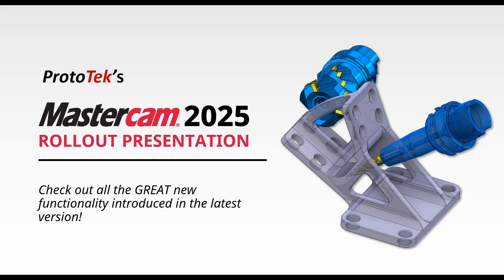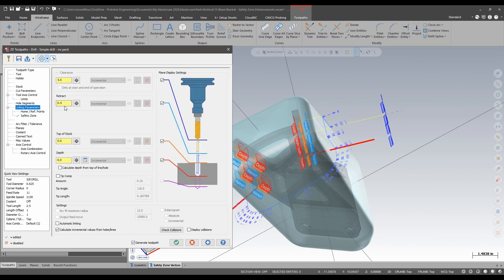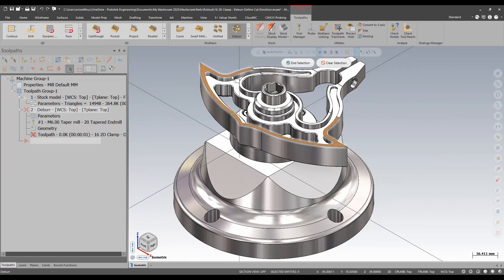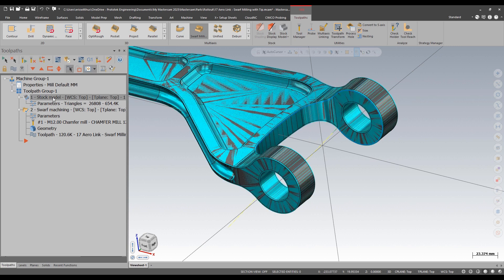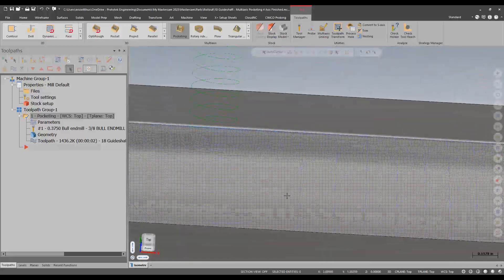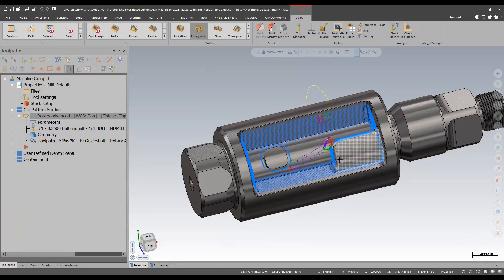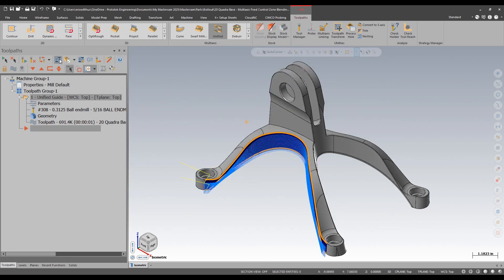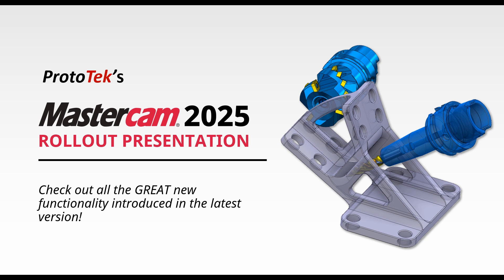Mastercam 2025 Rollouts - Multiaxis Enhancements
In this 5 video series we will explore the highlights of the new features found in Mastercam 2025.
In this video we take a look at Multiaxis Enhancements found in Mastercam 2025.

00:00 Multiaxis Enhancements
0:34 Holemaking Safety Zone Enhancements
4:42 Deburr- New Define Cut Direction
6:13 Swarfmill Enhancements
8:01 Multiaxis – More Plane Descriptions added
8:38 Multiaxis Pocket Enhancements
10:52 Rotary Advanced Enhancements
13:15 Feed Control Zone Enhancements
15:08 New Unified Toolpath- Curve